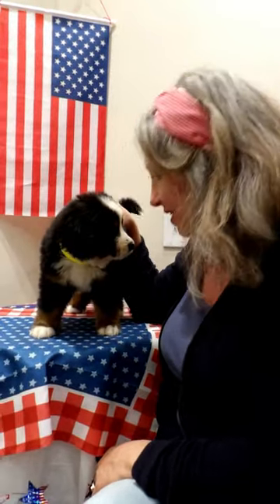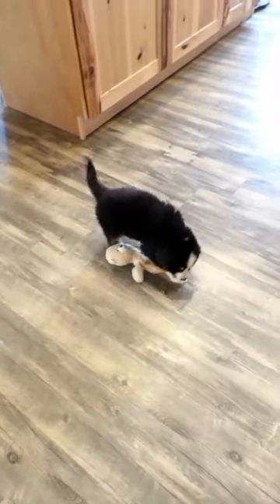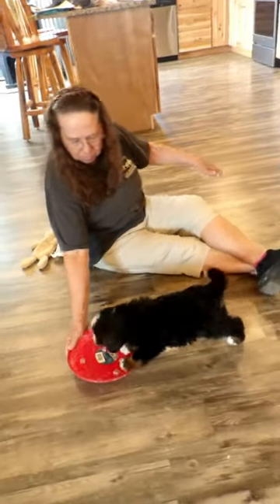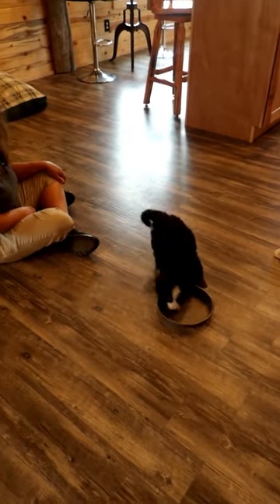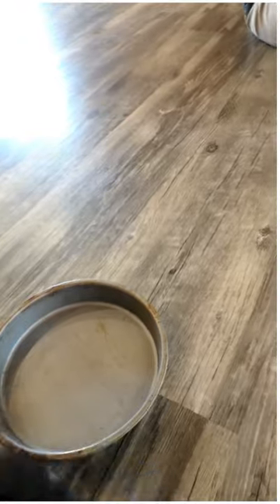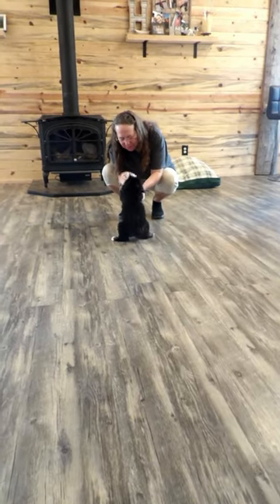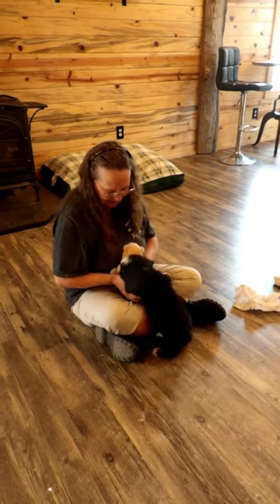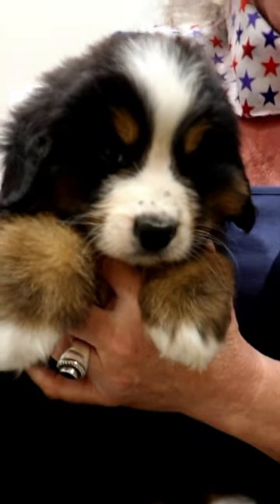Drum Roll 🥁 for Butter(milk) 🐾 It's Time for Her Temperament Test Reveal 🐾📽️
Hello & welcome. I am glad you’re here!

**After ** all the important detailed information about my program. And, this link takes you to the best place to find this information and available puppy videos

The search for a new fur baby is exciting! But--- it can also be fraught with uncertainty. Your mind is likely swirling with questions. “What breed is best for me? How do I know I’m dealing with a reputable kennel? Is there a way to be certain my puppy is truly healthy?”

 Choosing a puppy is so much more than falling in love with a cute face!

We at Bernese Mountain Railway understand those concerns. Let us take a few minutes to introduce our program & explain some of the things that make our adorably sweet puppies so special.

When searching for your fur baby, 1 of the First questions you should ask is, “How can I be assured this puppy is healthy & free of underlying health issues?”

For us, answering that question is easy! Each of our breeding adults has undergone extensive genetic testing so that we can confidently assure our adoptive parents their puppy will be free of the painful, heart-breaking maladies which plague so many backyard breeders. We are proud of our testing results & publish them on our website for the world to see. You can check them out here: Testing (bernesemountainrailway.com)

Another top priority is ensuring your puppy’s temperament is well -suited for your family’s lifestyle.

This one is easy for us! Our puppies are the offspring of beloved family pets. Because of this, they’re raised in a loving, family setting, where they receive personalized affection & 1-on-1-training as a part of their daily experience. To help with this, I use an AKC-certified evaluator & professional Litter Nanny to help raise all my pups. She flies in right after a litter is born & stays to help care for & nurture the puppies.

As part of our protocol, we perform Early Neurological Stimulation from 3 thru 16 days old. This sets the groundwork for their emotional stability. Once this phase is complete, we add additional sensory techniques to ensure your baby has been exposed to an assortment of sights, sounds & experiences. While this strategy does not change the innate temperament of a puppy, it does help ensure they are prepared to become happy, confident, well-adjusted members of your family.

Our puppies also receive their first/second vaccinations, worming, & have dewclaws removed. It will also have a thorough well check visit from our veterinarian’s office. You will receive a copy of the examination paperwork, including doctor’s notes on weight, vaccines, wormings & proof of clear fecal test, all of which gives you the assurance that your puppy is healthy & strong.

Each adoptive family must fill out lifestyle questionnaire to ensure the puppy you are matched with best fits your personal expectations. The science behind our personality assessments has consistently matched families worldwide with their ideal fur baby for many years.  Our clients are often amazed at the immediate connection they have with their new puppy. We just smile & nod. We know the investment we make in getting to know you & your perspective match always pays off.

If that's not enough, we offer free delivery within 750 miles of Clark, WY. Financing options are also available. Look around! We are confident we offer the best puppies on the market today.

Raising Tails of Success,
Michelle Hall